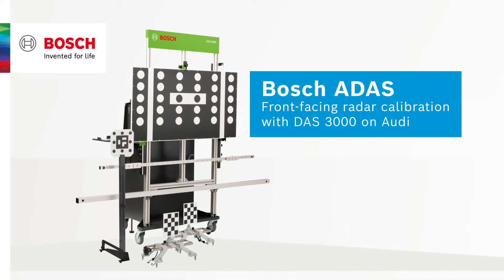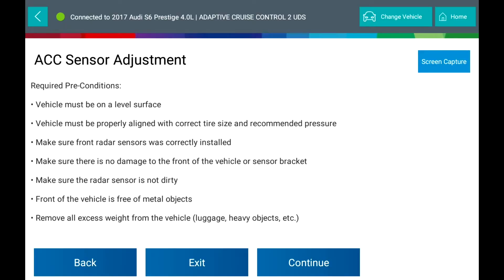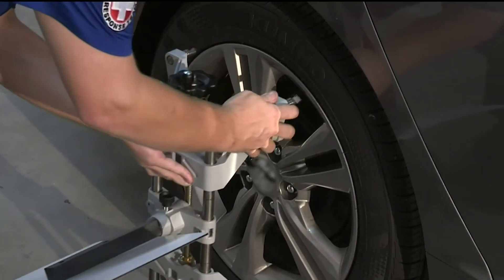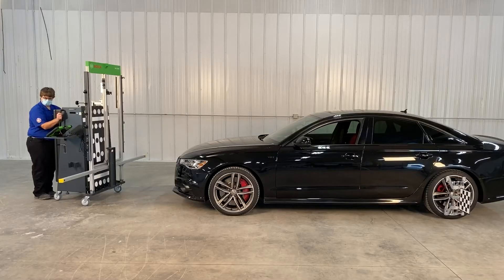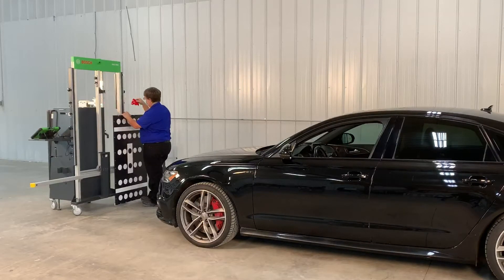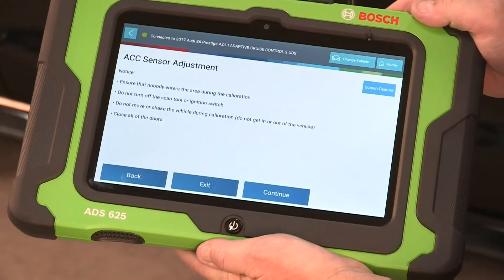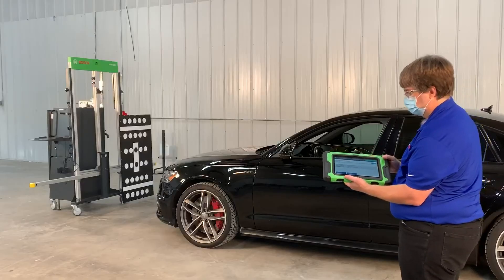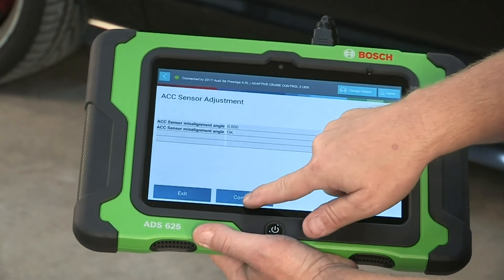Bosch ADAS: Recalibrate the Radar on Audi with Bosch DAS 3000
Learn how to recalibrate the front facing camera on Audi using the DAS 3000 from Bosch